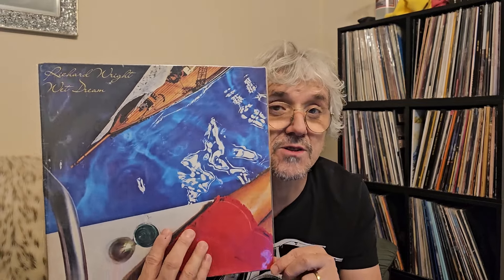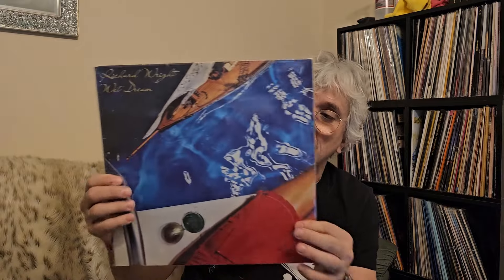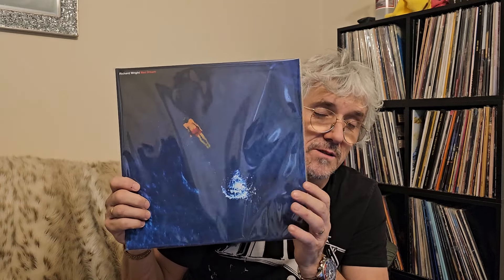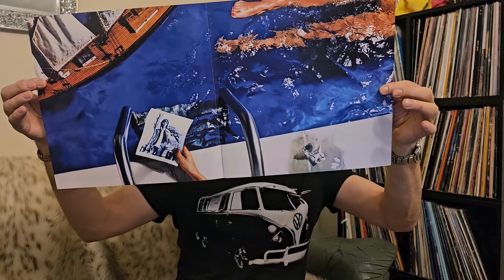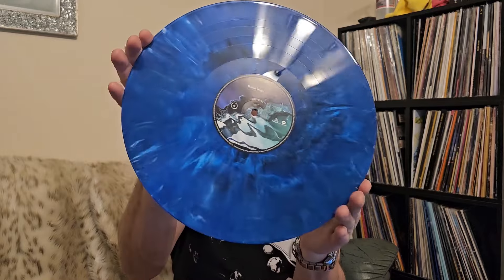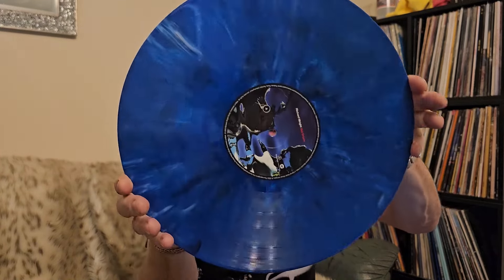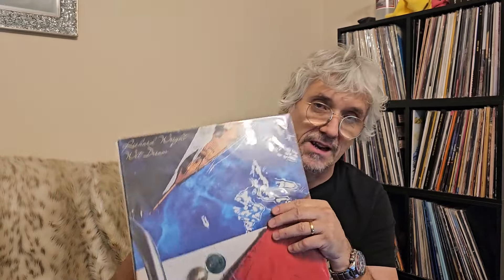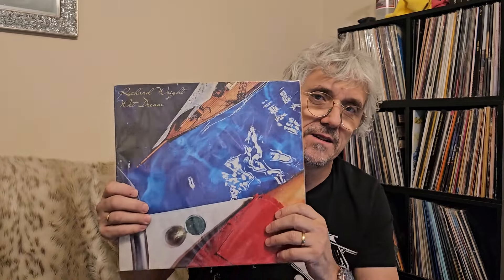Rick Wright - Wet Dream Shootout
Steven Wilson flexes his mixing muscles, and proves he can do it AGAIN!

Camera: Samsung S23 Ultra (Main camera)
Mic: Boya BY-M1 Clip-On Microphone
Gimbal/Stand: WTFM 5 in1 Gimbal Stabilizer For Smartphones